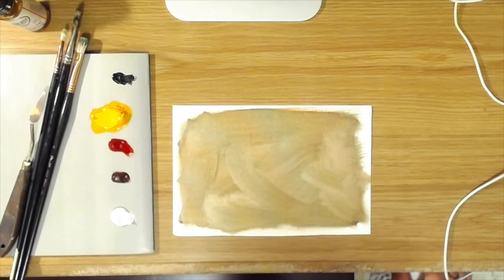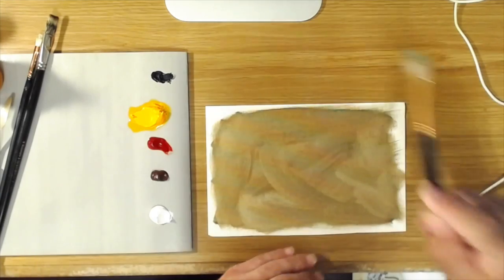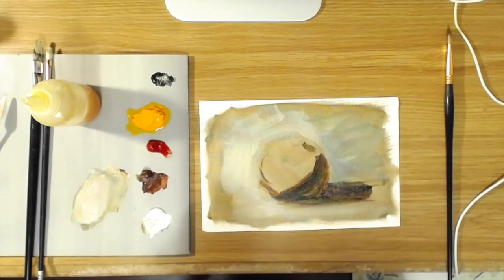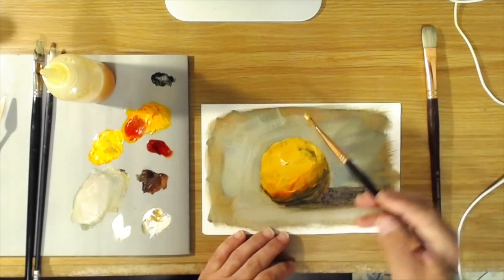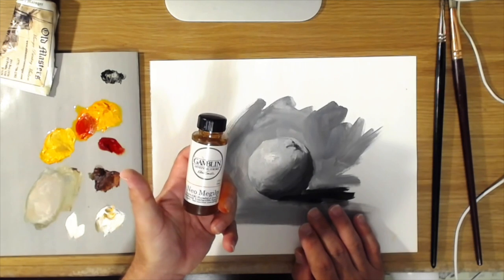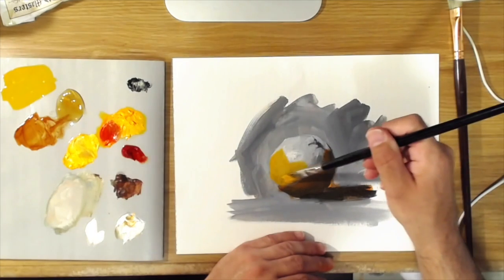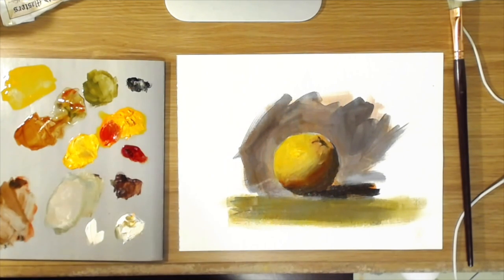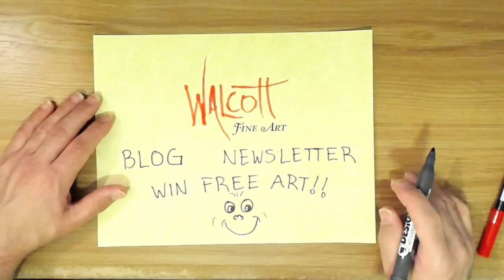Alla Prima vs Grisaille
In this video I explain and show the difference between "alla prima" painting and the older glazing or "grisaille" method for oil painting.